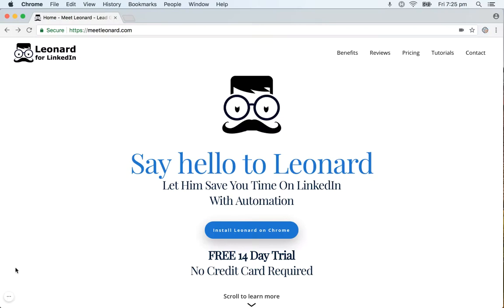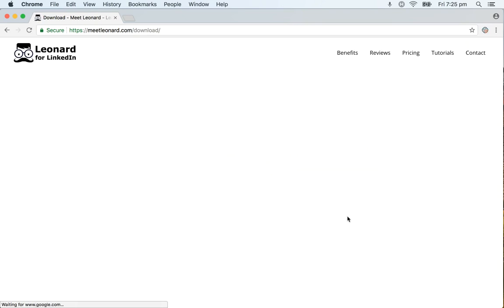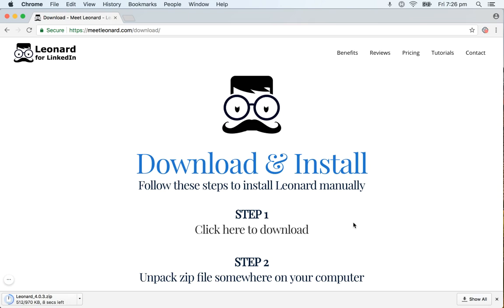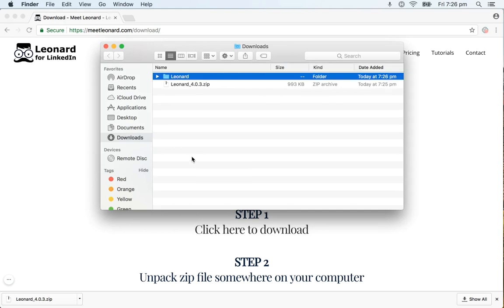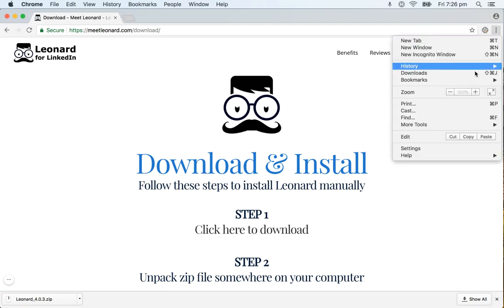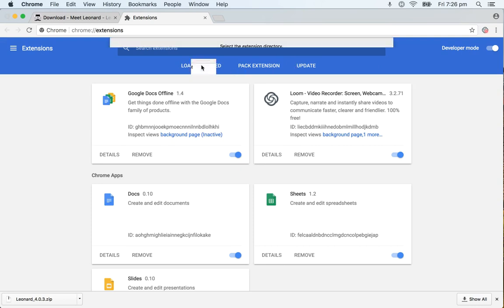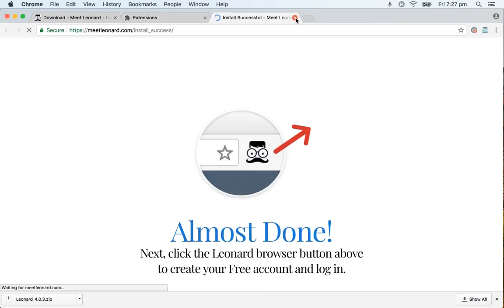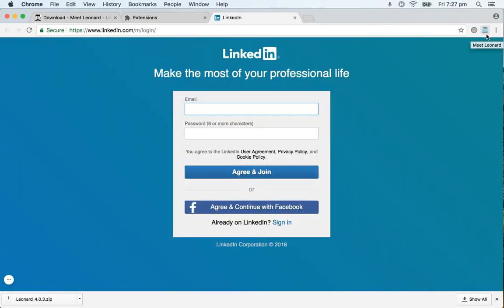How to manually install Leonard on Chrome browser